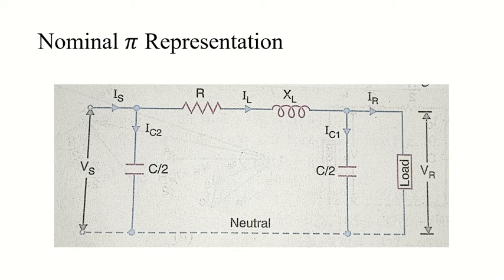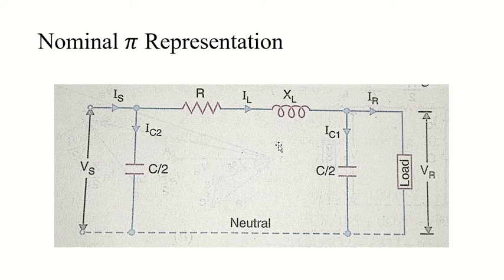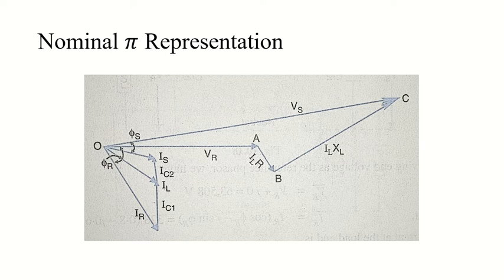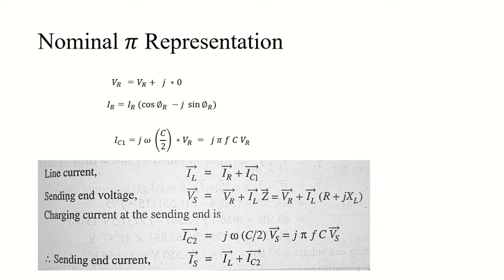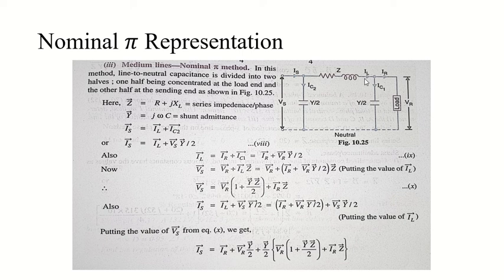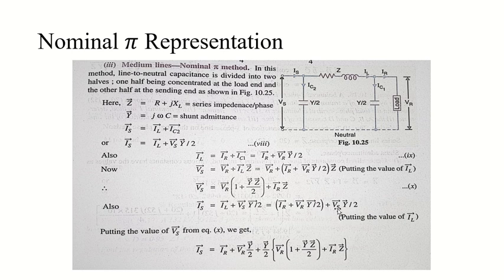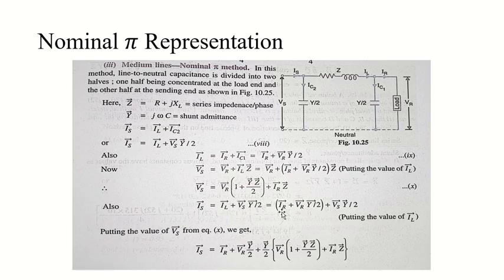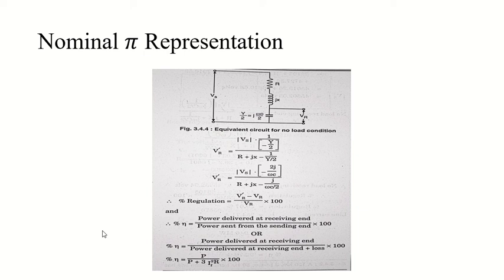Medium Transmission lines | Nominal π Representation | ABCD Parameters | GTU EE Sem - 5 PS-2 CH-3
This video will be discussing The medium type transmission line, The medium transmission lines can be represented by 2 different methods, nominal T and nominal π method, We will discuss nominal π representation method and we will also derive the ABCD parameters or Generalized Circuit Constants for the same with the help of available quantities.

This playlist  discusses about Modeling and Performance of Transmission lines, we will deal with the determination of efficiency and regulation of the lines.

The Module will focused on finding the relationship between sending end and receiving end quantities, power flow on a line and reactive compensation of transmission line.